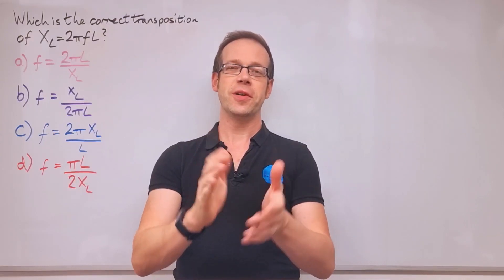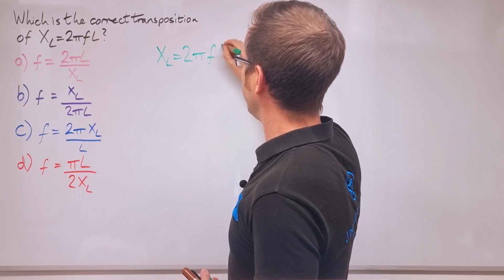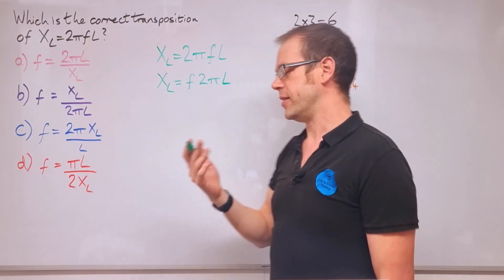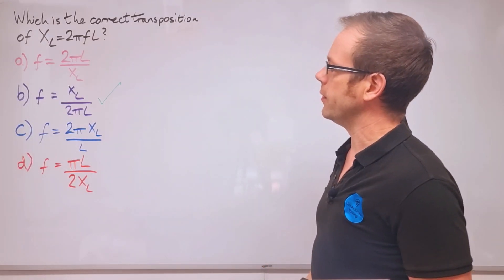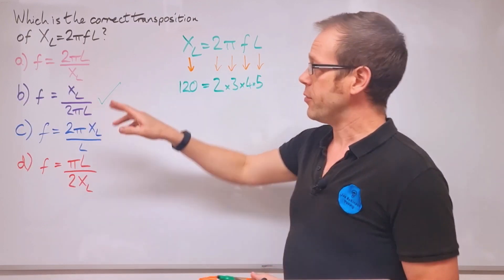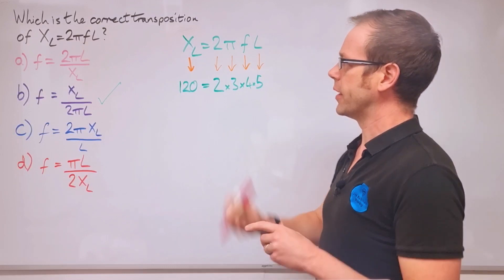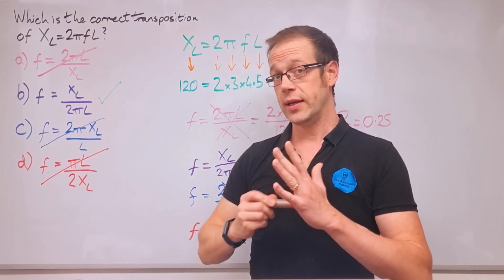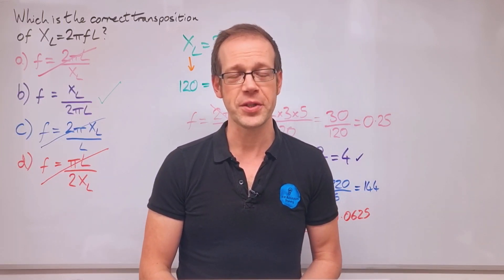8202 L2 Multiple Choice Exam Mar22 Q8: What is the Correct Transposition of this Formula? Maths Hack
In this video we will answer Question 8 from the 8202 March 2022 Level 2 Multiple Choice Exam. The question is: Which is the correct transposition of the formula stated? Watch the video to find out the answer and how to arrive at the answer the traditional way or use an easier method to life hack your way to the answer.

00:00 Welcome and thanks to supporters
01:15 The Question
03:34 Relevant sidequest into multiplication
04:41 Back to figuring it out
06:47 The Answer
07:45 An easier way to find the transposition
08:23 "Pi equals exactly 3?"
17:24 Joe does hard maths
17:41 Joe has a crisis of confidence and looks for a calculator
18:02 Joe's lack of confidence was misplaced
18:05 Joe is very proud of himself
18:19 The Answer

All the information in this question, both the Exam and the Answer Sheet is readily available on the City and Guilds Website so no answers are being given away, just past answers being explained.

These videos are aimed at learners studying electricity on any course and will help those studying the City and Guilds 2365, 5357 Apprenticeship, 7202 and 8202 courses, the EAL Diploma in Electrical Installation and also any course involving electrical science, physics and maths.